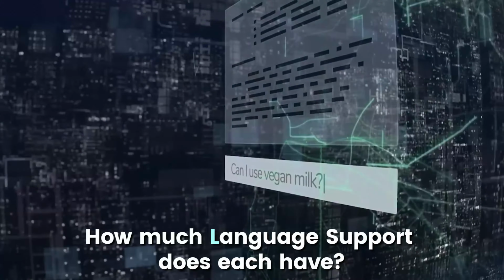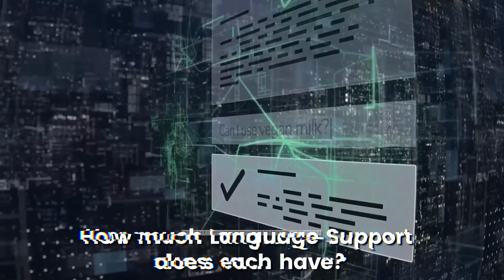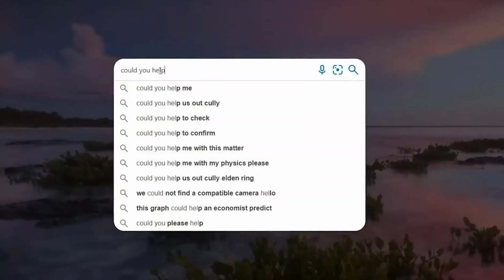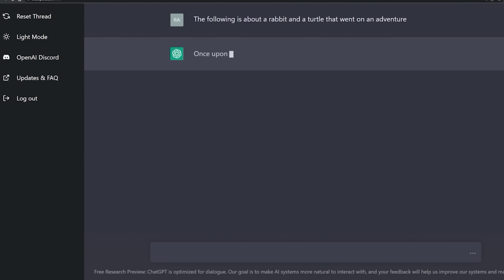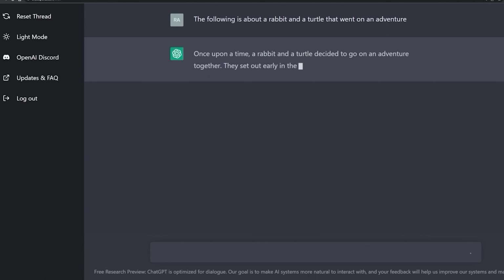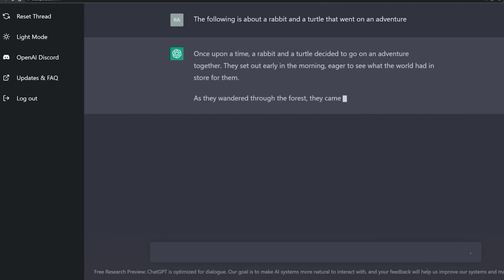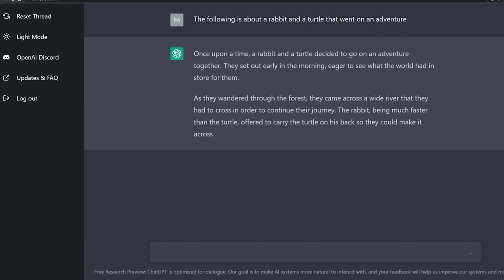"Unleashing the Ultimate AI Showdown: Google Bard vs ChatGPT - Who Reigns Supreme?"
In this video, we'll be comparing Google's Bard with ChatGPT to see which one is the ultimate AI showdown!

We'll be testing out both chatbots to see which one is better at answering questions and performing various tasks.

So who will reign supreme? Google Bard or ChatGPT? Watch and find out!